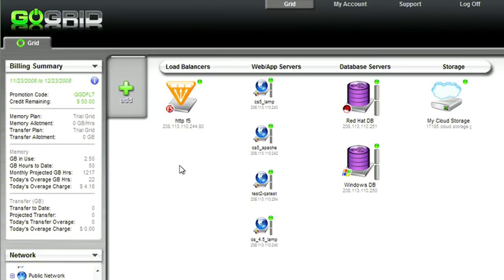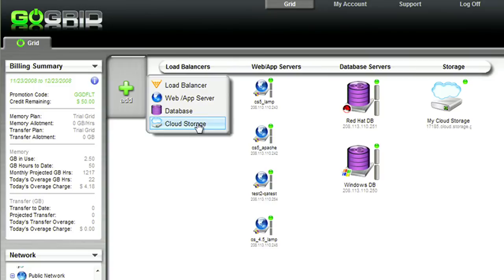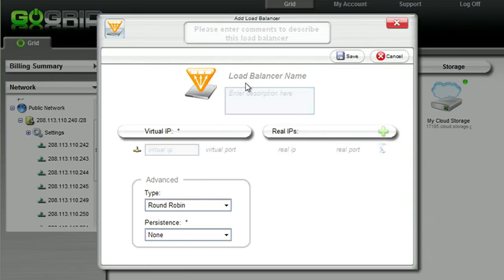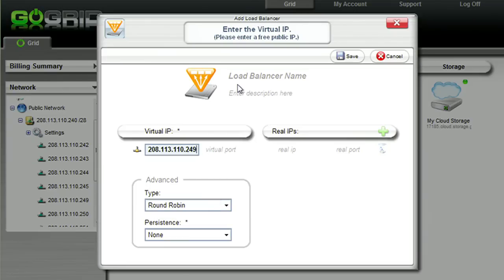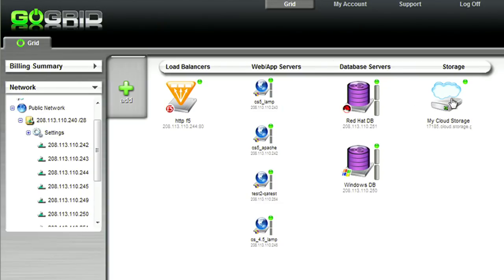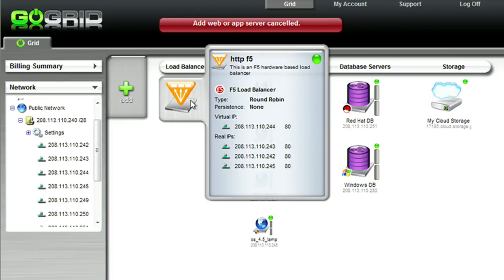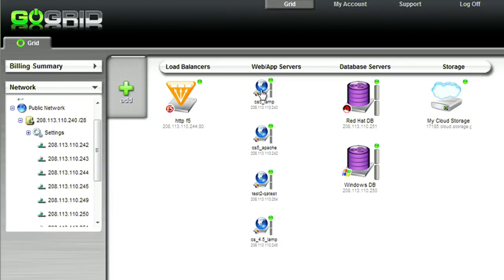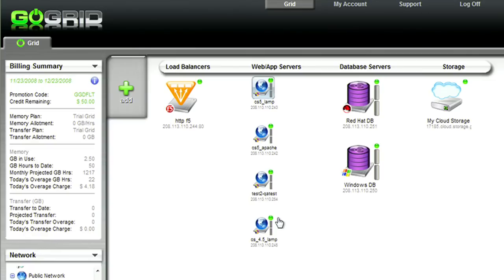GWT Developers - GoGrid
Justin Kitagawa of GoGrid talks about their application, a multi-server control panel that enables you to deploy and scale load-balanced cloud server networks. GoGrid recently won Best in Show at LinuxWorld 2008.